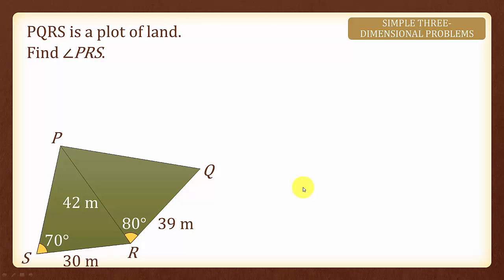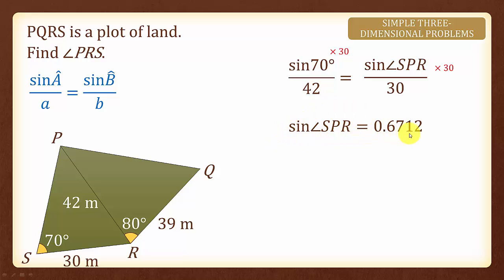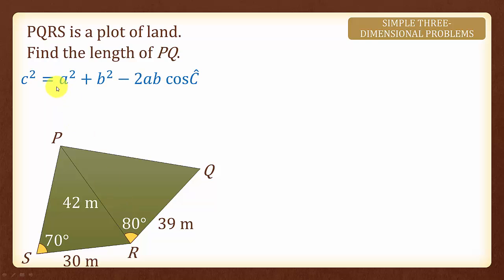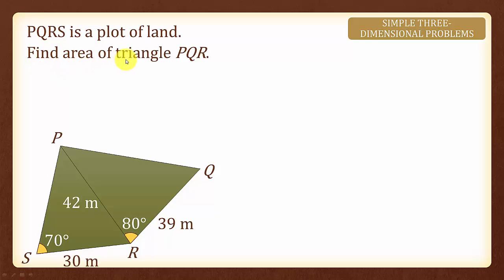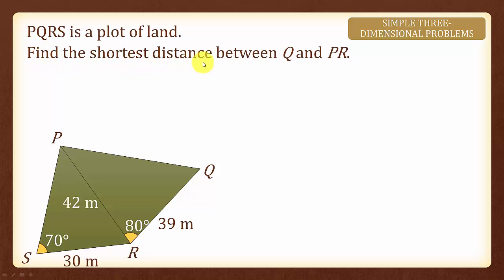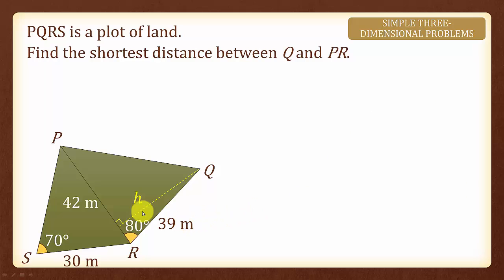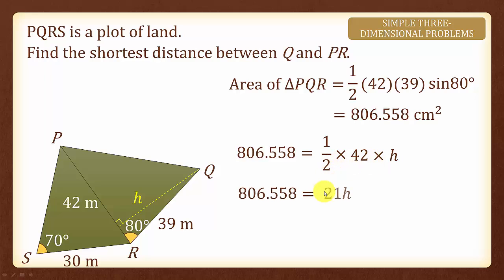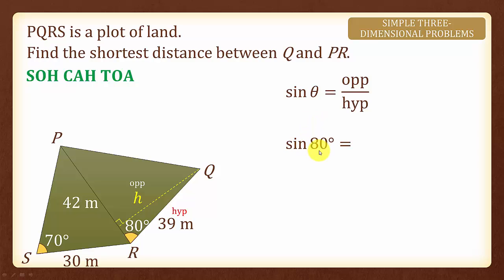3 Simple Three-Dimensional Problems Part II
Simple Three-Dimensional Problems Part II